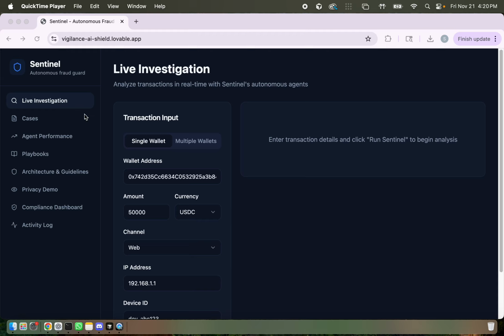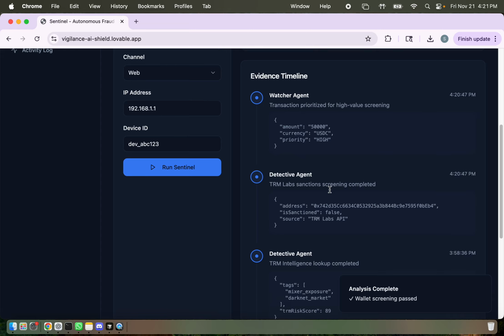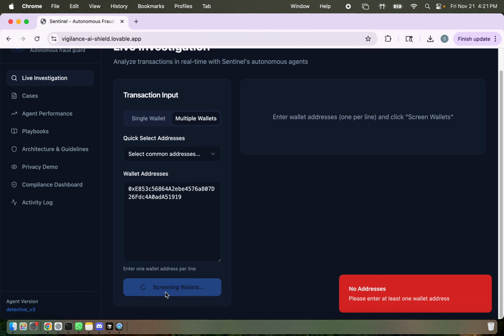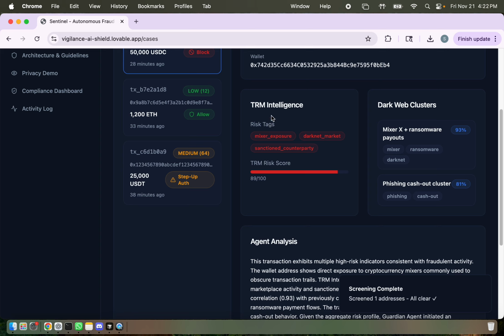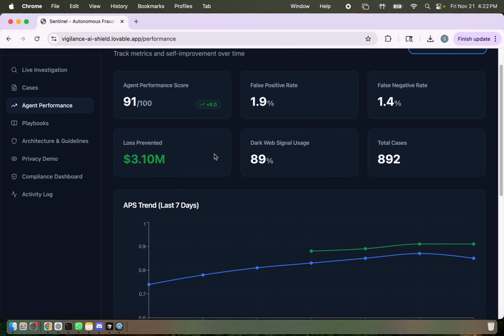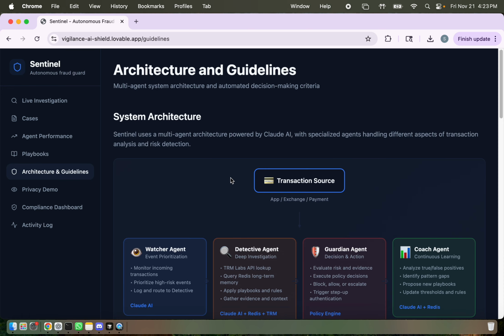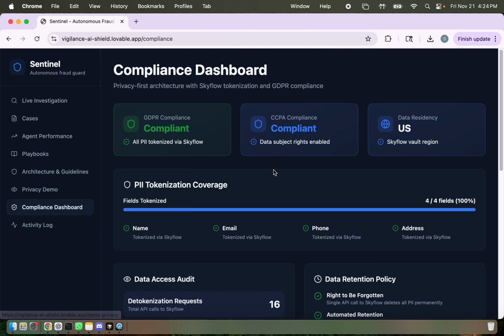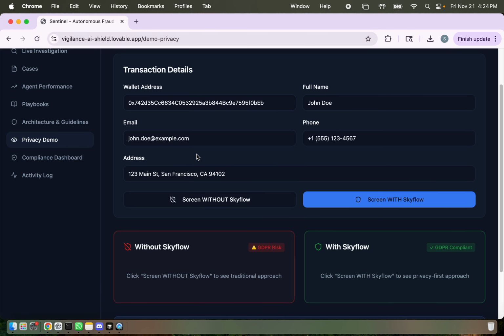Sentinel: Real-Time Fraud Protection Powered by Autonomous, Self-Improving Agents.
Sentinel - Autonomous Fraud Prevention using Self Evolving Agents